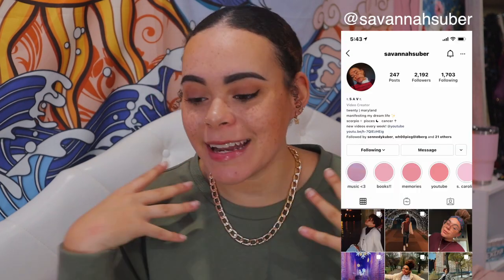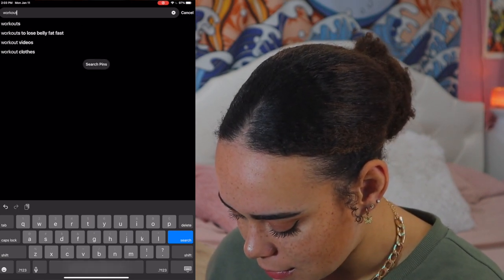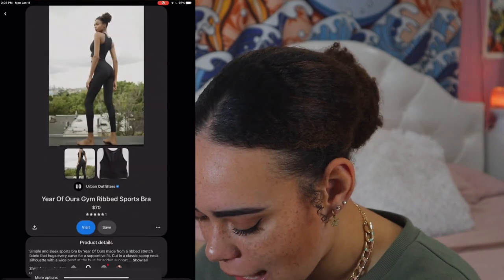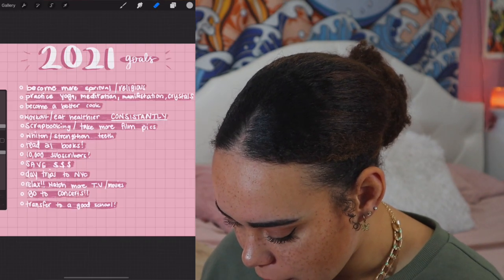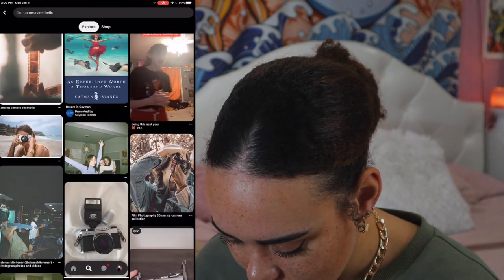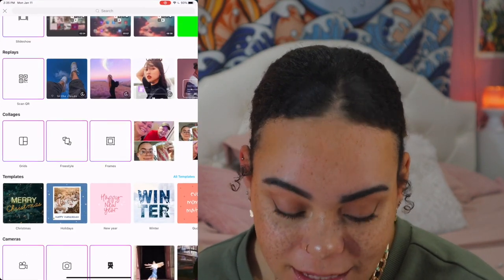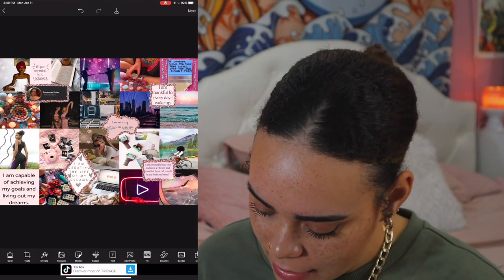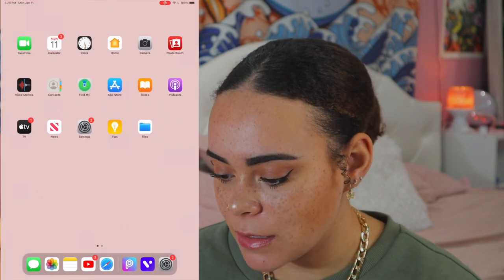✰ how to create a digital 2021 vision board on your iPad!!! // DIY digital design for beginners!!! ✰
here's a copy of the vision board I made :) plz tag me @savannahnsuber if you use it!!